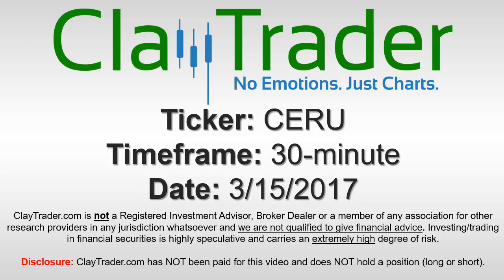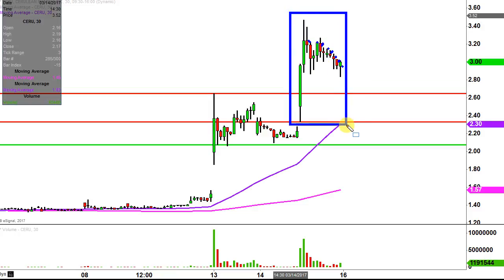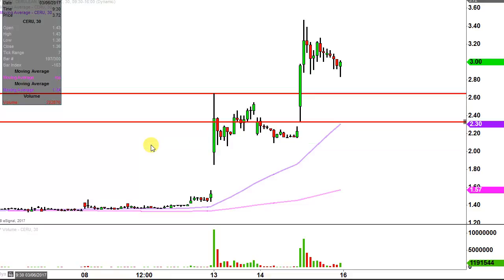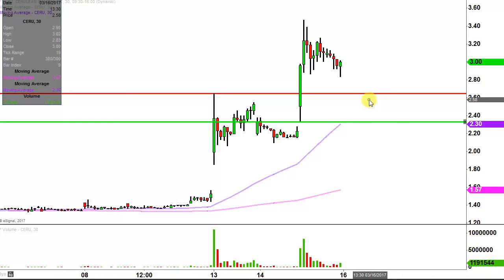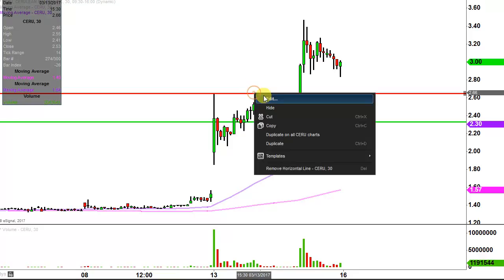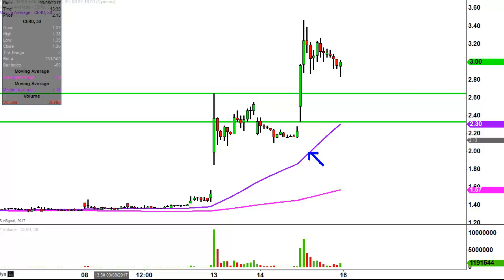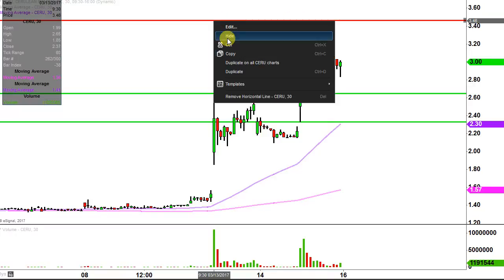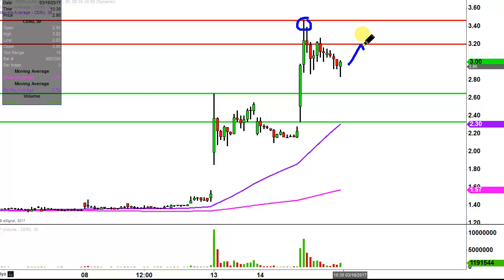Cerulean Pharma Inc - CERU Stock Chart Technical Analysis for 03-15-17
Learn how to read stock charts and identify technical patterns as ClayTrader does a quick stock chart review on Cerulean Pharma Inc (CERU).